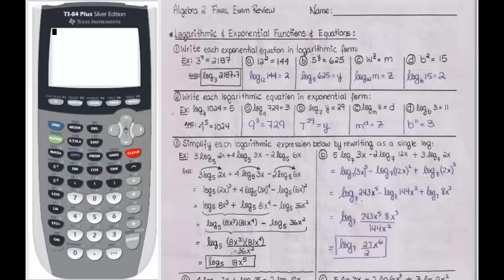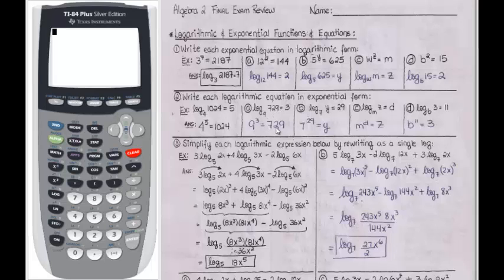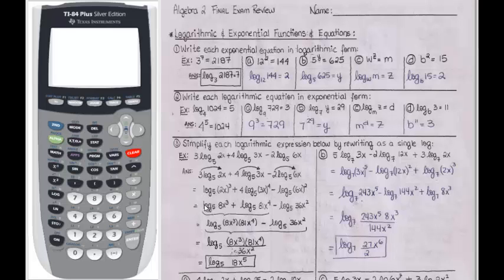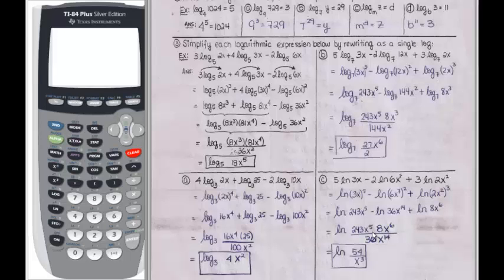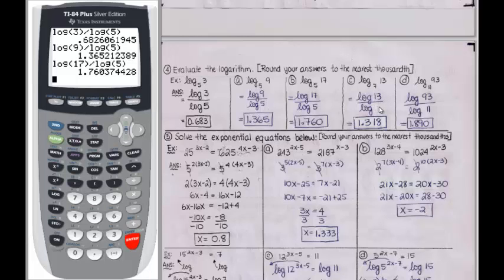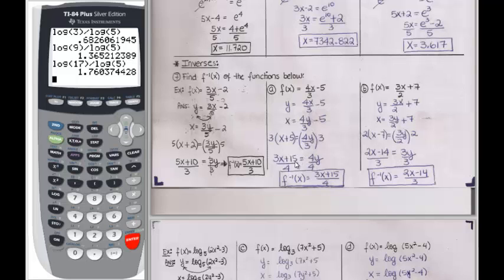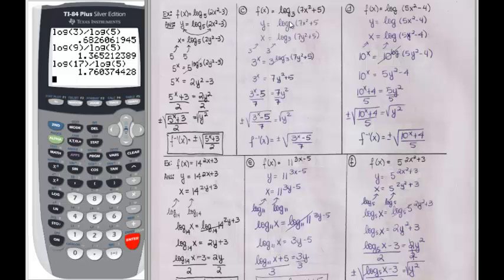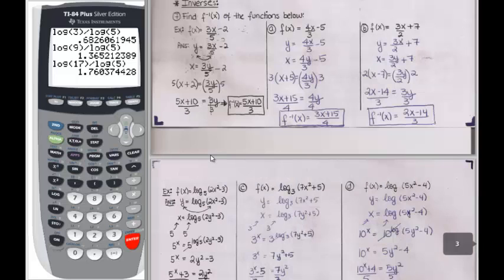FINAL EXAM PART A2 LOGARITHMIC AND EXPONENTIAL EQUATIONS